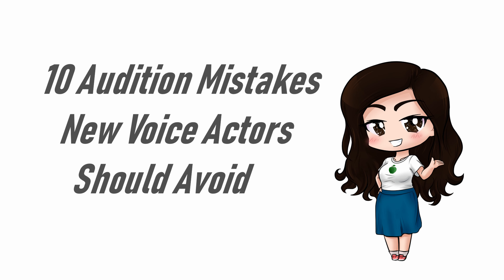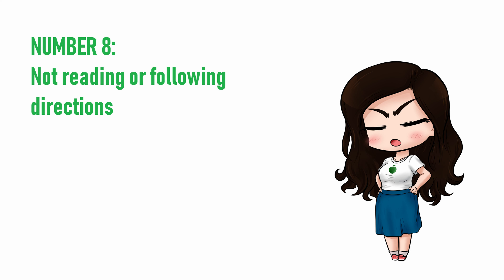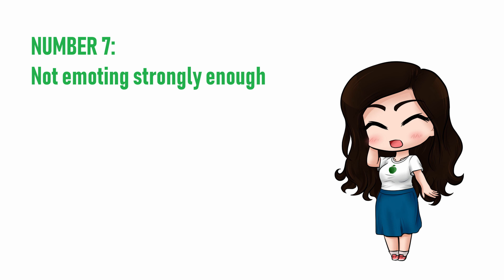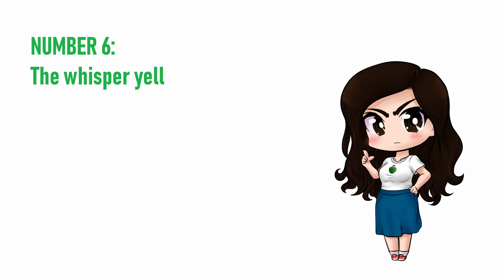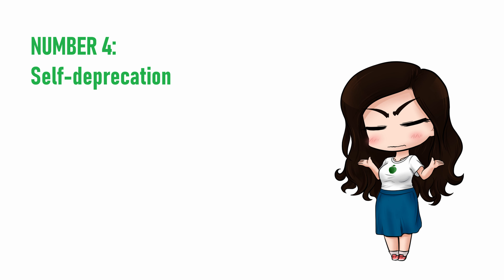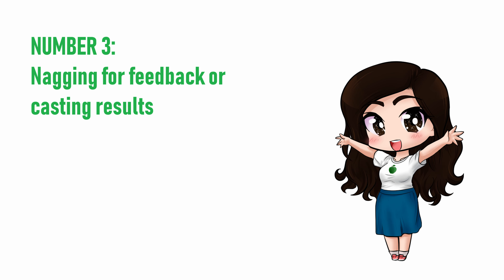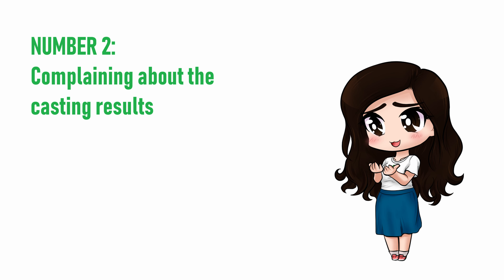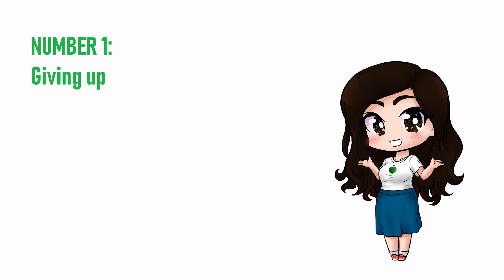10 Audition Mistakes New Voice Actors Should Avoid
Are you ready to jump into the world of online voice acting? Here are ten of the most common mistakes I see new voice actors make time and again when it comes to auditioning. Have any audition advice of your own to share? Please do so in the comment section! :)